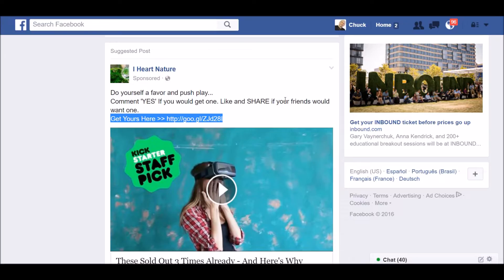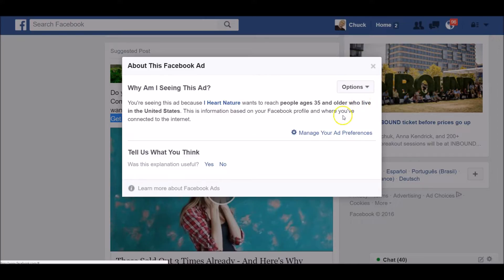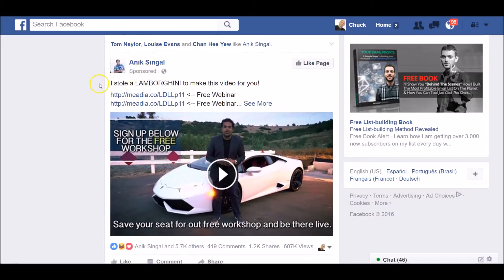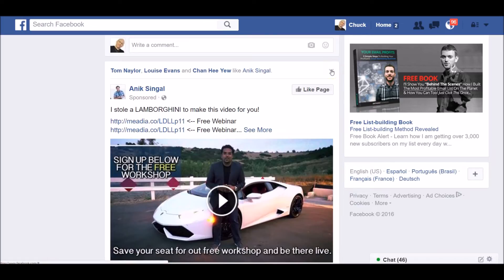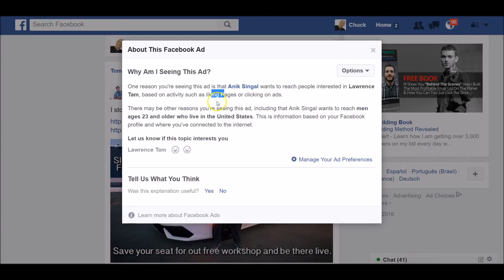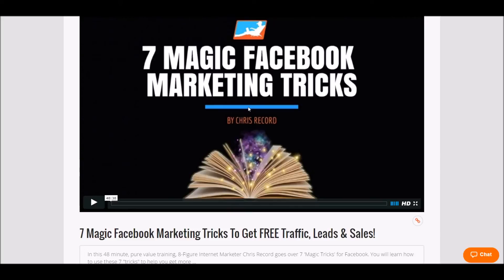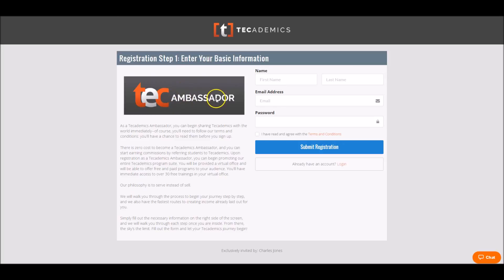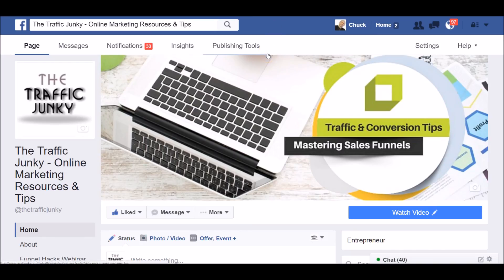How To Reverse Engineer and Spy On Facebook Advertisers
- How to Reverse Engineer and Spy on Facebook Adevertisers

In your facebook news feed you see sponsored ads - this technique will allow you to see how you were targeted - this lets you reverse engineer the targeting...

~ Find the keywords and target audience the advertiser used in their campaign - use this to model and study their targeting skills

As a bonus - Register to a FREE tecademics ambassador account